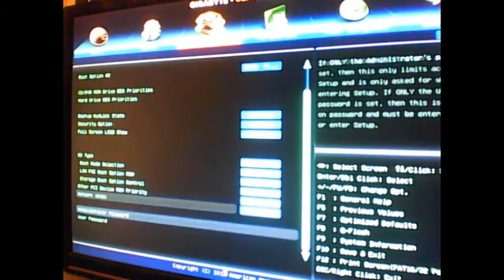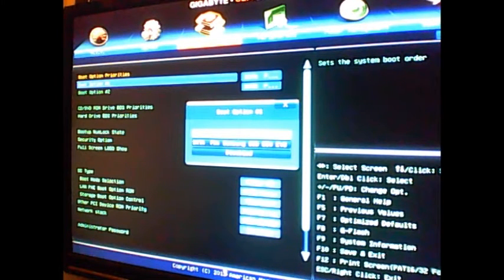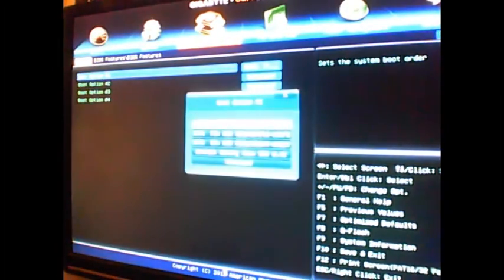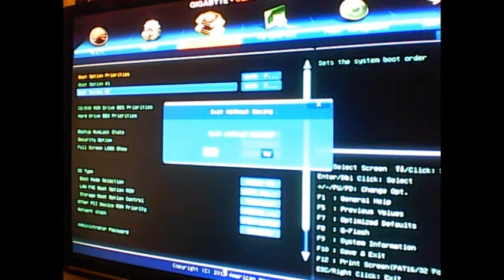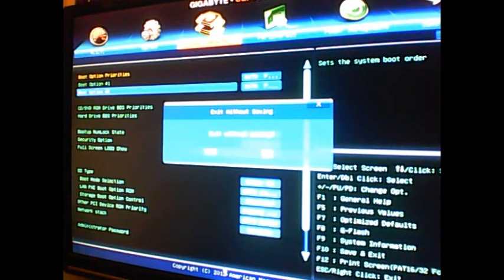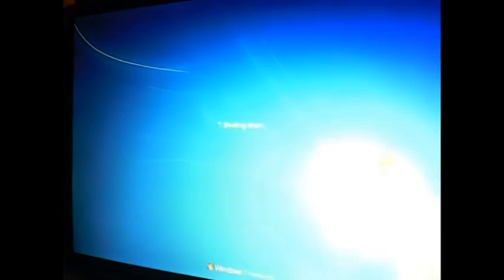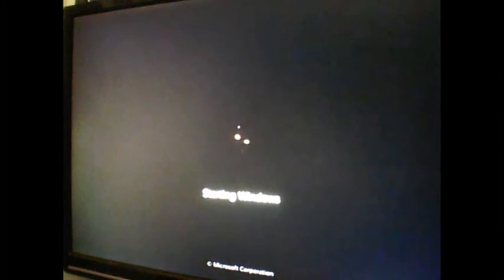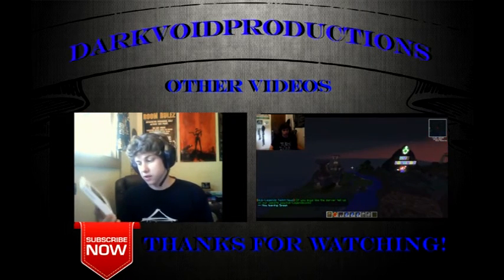How To Change 970A-DS3P GIGABYTE Mobo Boot Priorities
Today I will be showing you how to set your boot priorities for the 970A-DS3P GIGABYTE Moterbored.

I'm showing this video because my desktop that I built was booting fine everyday but it randomly started saying " boot manager missing & press CTRL ALT DEL to restart it then I would need to press f12 each time it booted to load it off my 850 Evo SSD because I couldn't find how to set it in the bios. After looking for a bit I randomly stumbled across how to set it to boot from my bios so here you go for anyone that needed help.